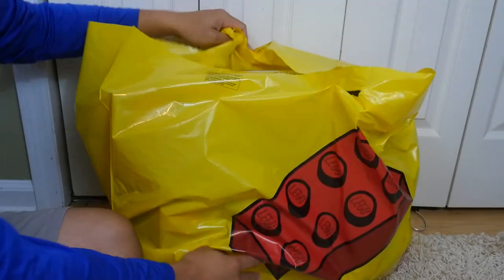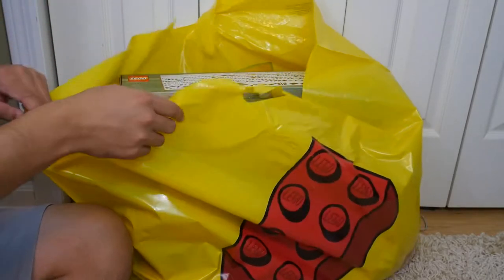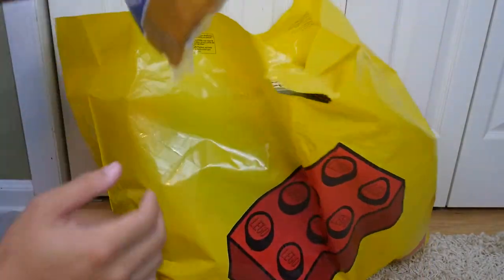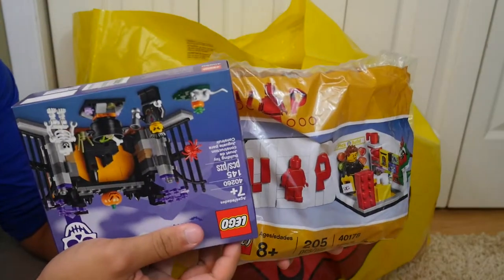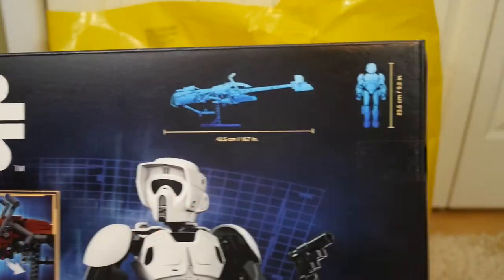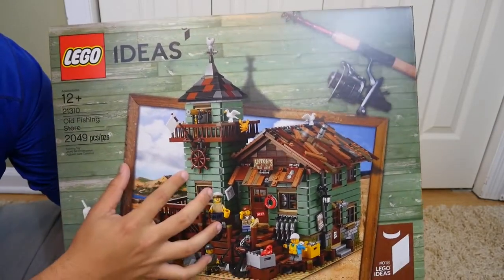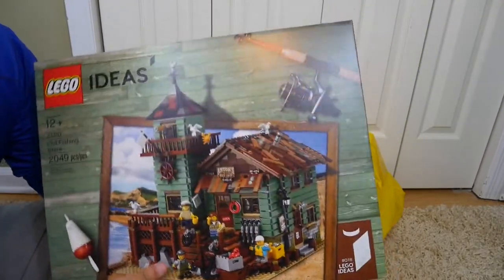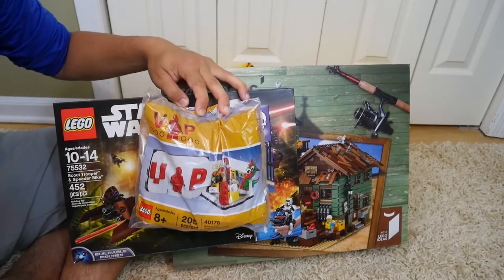EPIC LEGO STORE HAUL! | Exclusive VIP Promotion Deal :)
One of my favorite hauls to date! Awesome sets and I can't wait to build all of them!

✌Useless tags you don't need to pay attention too that are related to my channel✌

➜thebrickwiz
➜lego star wars
➜lego mocs
➜lego star wars mocs
➜lego reviews
➜lego news
➜lego hauls
➜lego rogue one
➜lego battle on hoth
➜lego battle on scarif
➜rogue one
➜star wars
➜star wars trilogy
➜custom lego
➜lego creations
➜lego updates
➜lego speed-builds
➜lego custom builds
➜lego traitor
➜lego
➜rare lego haul
➜collectible lego sets
➜buying lego
➜custom star wars mocs